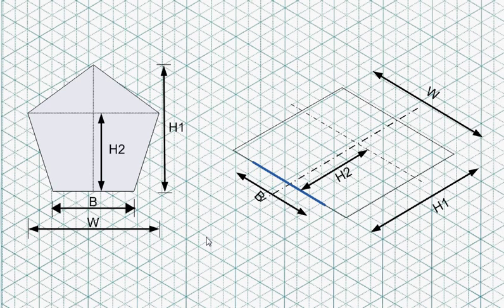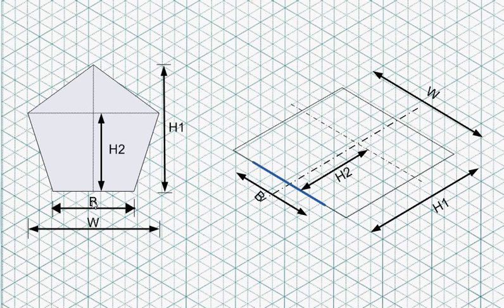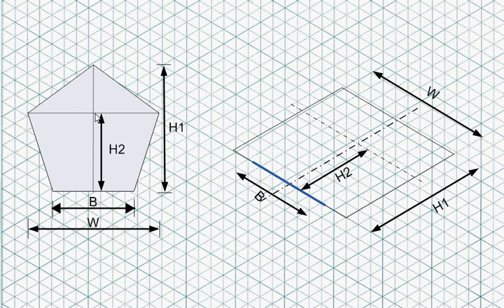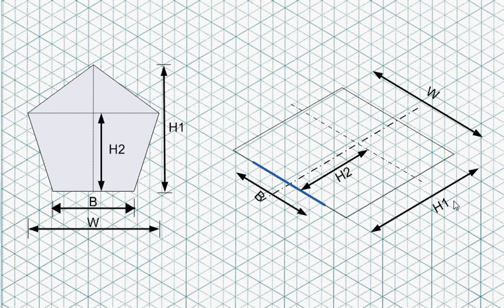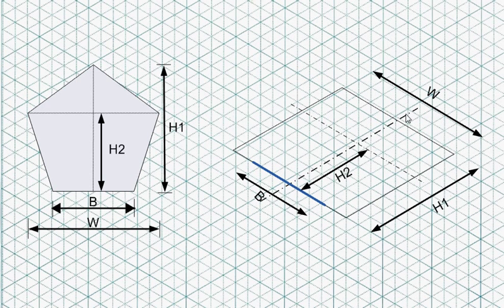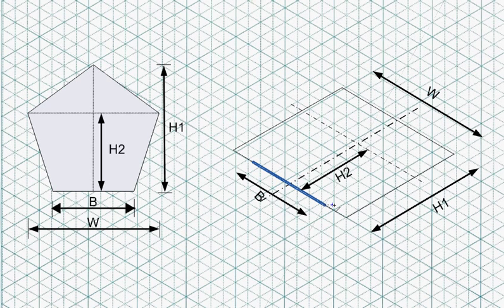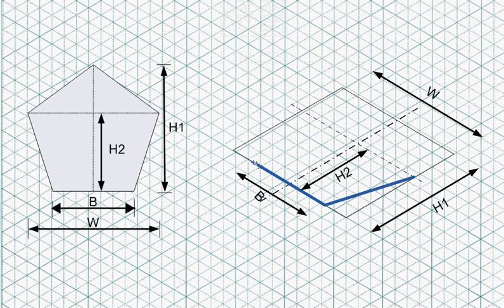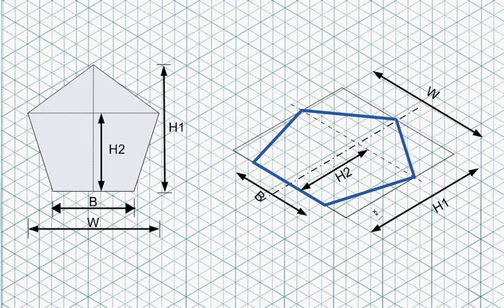Isometric Drawing - How to draw pentagon